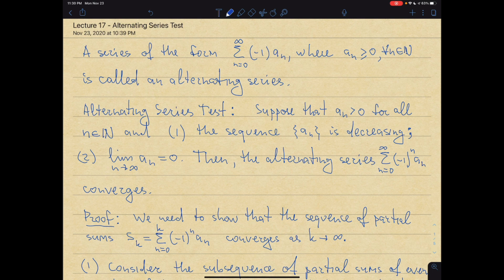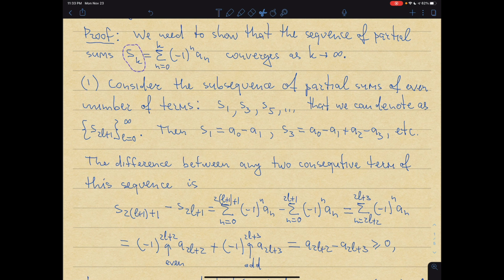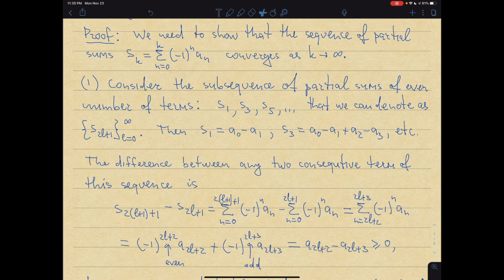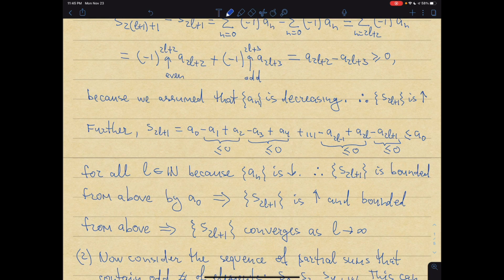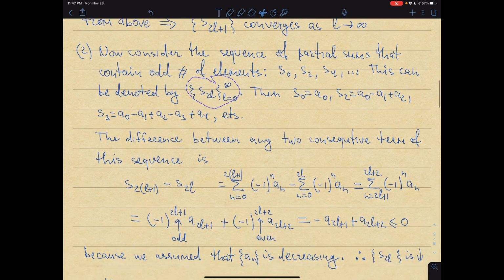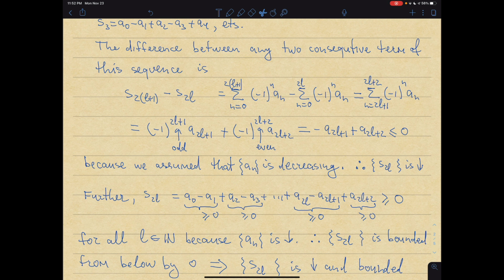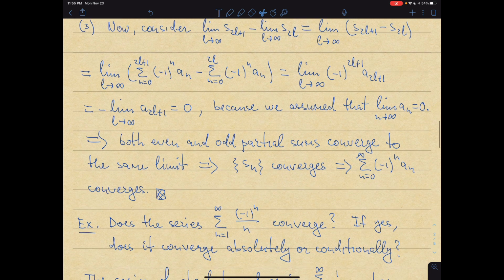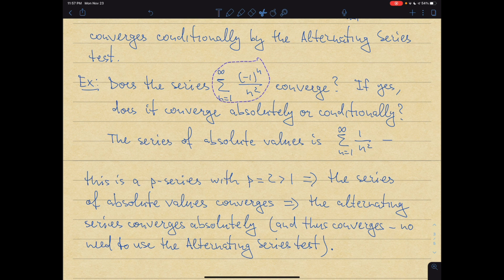Lecture 17 - Alternating Series Test